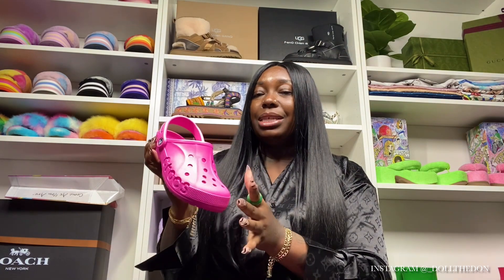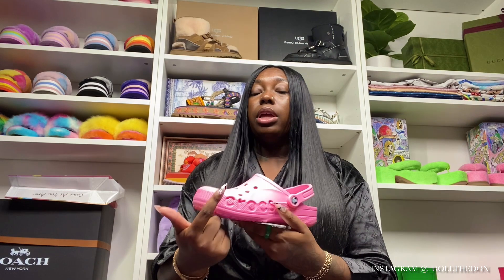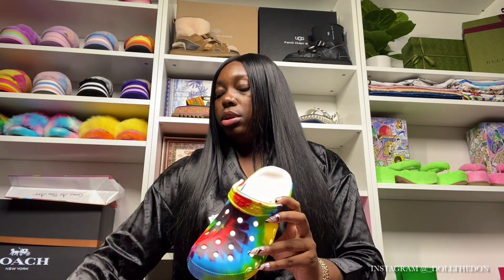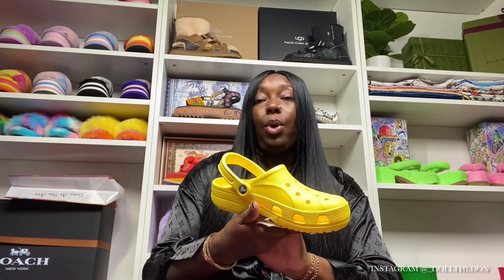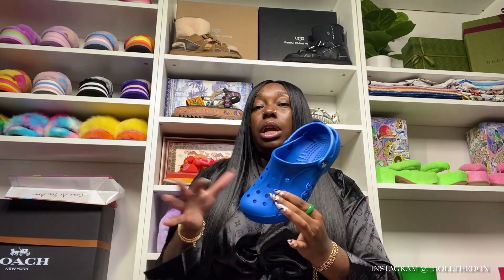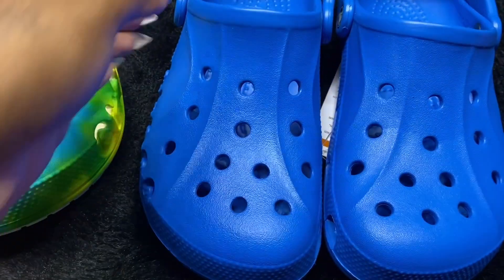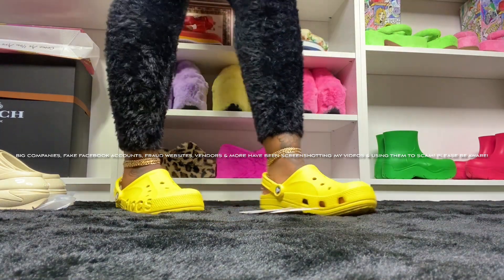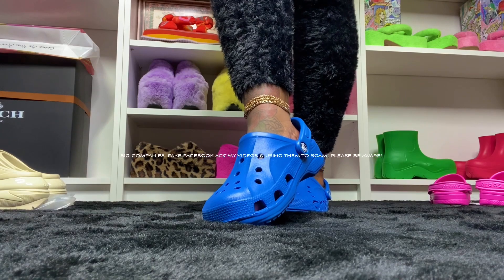HUGE CROCS BAYA CLOG UNBOXING REVIEW & TRY ON HAUL | FT. 5 COLORWAYS | SIZING HELP | WATCH BYB!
Heyyy Doll’s 🎀

Welcome Back To A Family, A Safe Place & A Peace Of Mind! Here On This Channel EVERYONE Is Accepted! 💕🤞🏾🌎

Today I’m Bringing Y’all An Old Style But NewNew To This Channel! Crocs In The OG Baya Style. This Is A BOMB Review + Try On + Detailed Up Close Look Of 5 Different Colorways!

Make Sure You Checkout My Crocs Playlist For More Amazing Styles & So Many Other Great Croc Reviews:

Don’t Forget To Like This Video, Comment & Share It For An OG Baya Clog Obsessed Lover! Comment Your Thoughts & Opinions Down Below! Help Us Grow To Our 100K Goal This Year! It’s Very Much Appreciated 🙏🏾✨